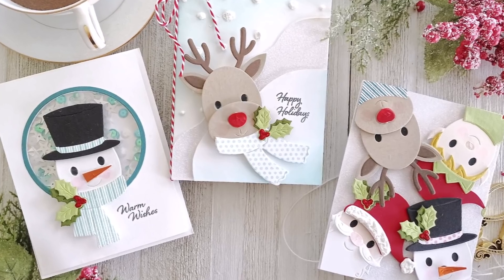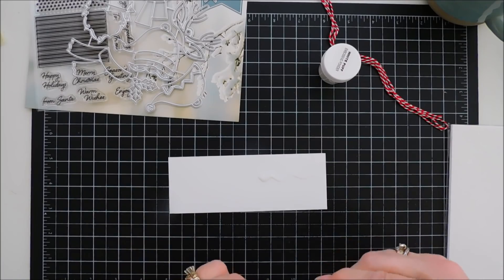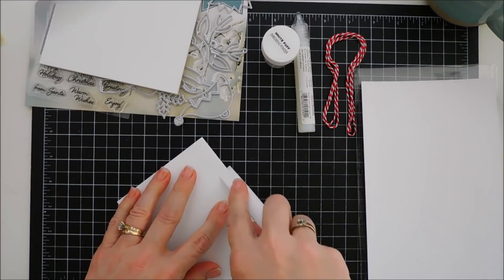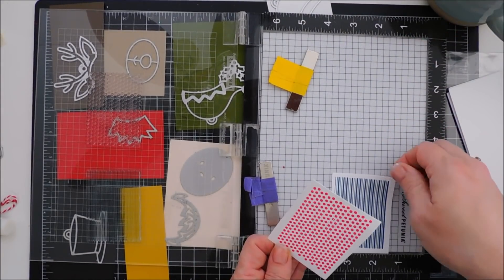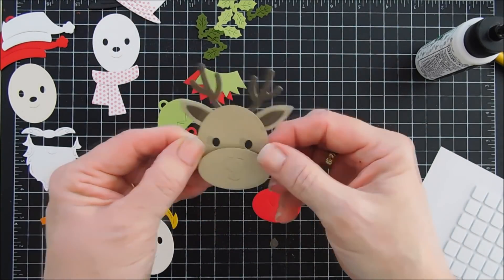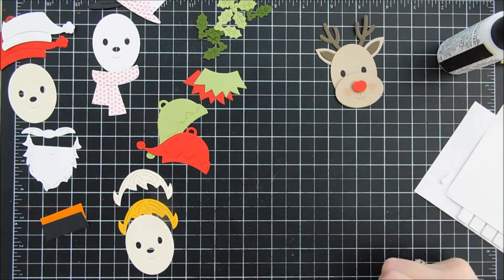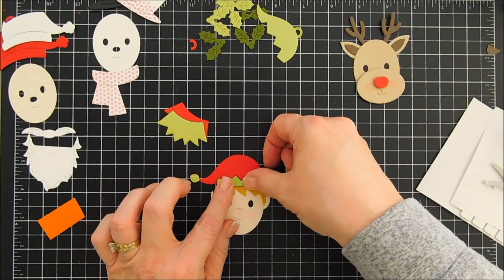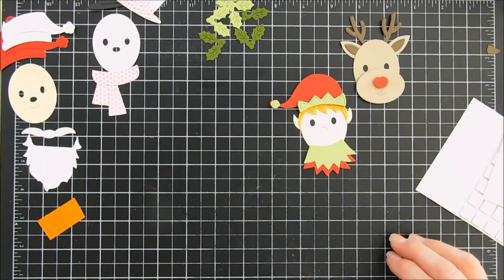Hero Arts | My Monthly Hero Kit | NOVEMBER 2021 | DIY Cards by Tina Smith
Three cards filled with all the Holiday friends you can imagine with the Hero Arts My Monthly Hero Kit for November 2021!   Hello crafty friends, thanks for joining me for another DIY card making tutorial. Grab your coffee friends and let’s get to crafting!  Have a wonderful day!  Hugs, Tina

SOLD OUT
• **My Monthly Hero Kit NOVEMBER 2021 - Hero Arts